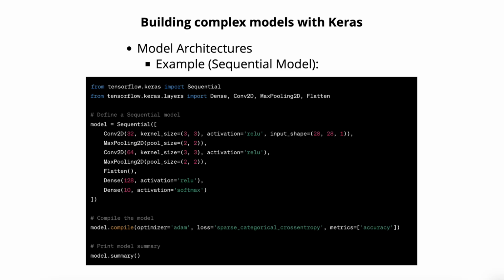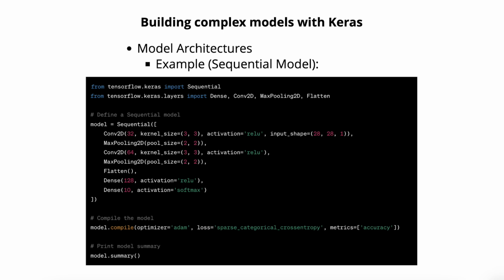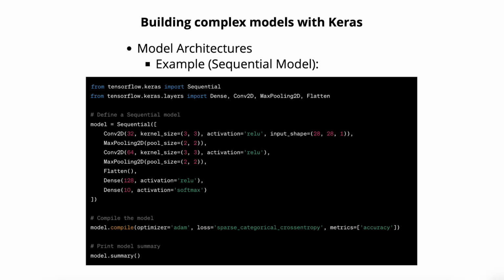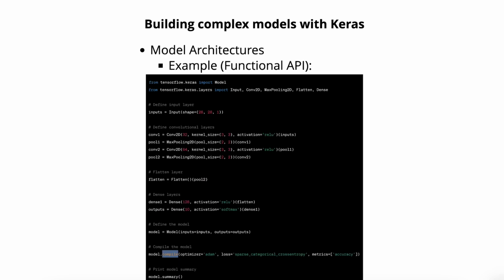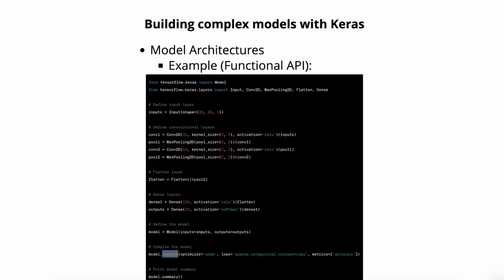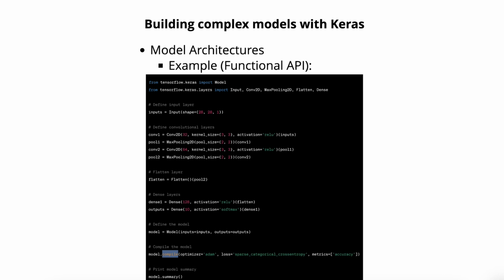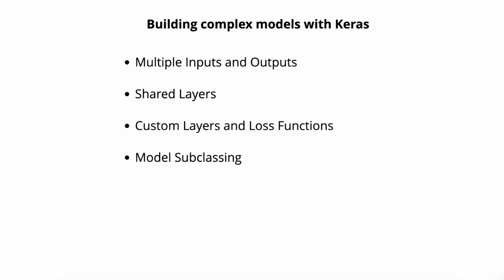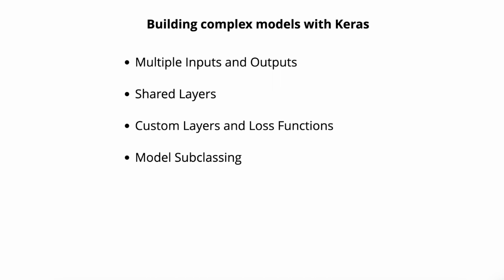3.2 Customizing Models with Keras: Building complex models with Keras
Constructing intricate neural networks with Keras involves adeptly combining diverse elements such as layers, activation functions, loss functions, optimizers, and more to tailor models for specific tasks. It begins with designing multi-layered architectures, which can be achieved using Keras's Sequential model or the more flexible functional API. For models requiring multiple input or output branches, Keras's functional API enables seamless integration and connection of various layers. Moreover, shared layers across different segments of the model can be effortlessly implemented, fostering efficient reuse and optimization of computational resources.

In addition to standard components, Keras empowers developers to create custom layers and loss functions, thus catering to specialized requirements and enhancing model adaptability. For utmost flexibility and customization, model subclassing enables the definition of bespoke architectures and training loops from scratch, facilitating the realization of complex neural networks tailored to specific domains and tasks.

By harnessing Keras's versatile toolkit and experimenting with different architectural configurations and components, developers can devise optimal solutions for a wide range of machine learning challenges, spanning from image classification to natural language processing and beyond.